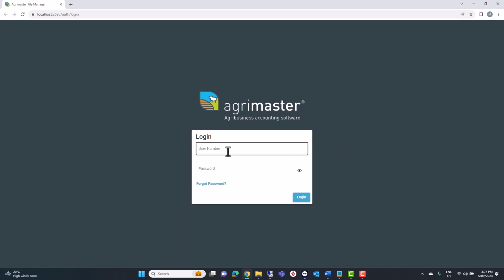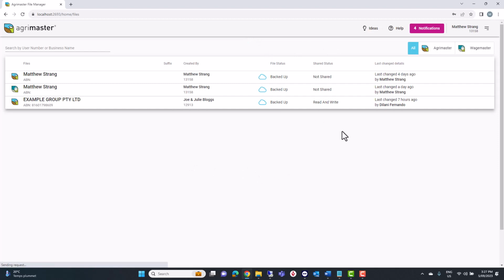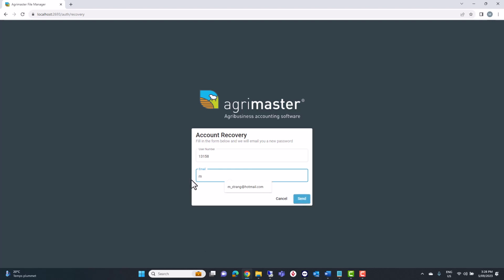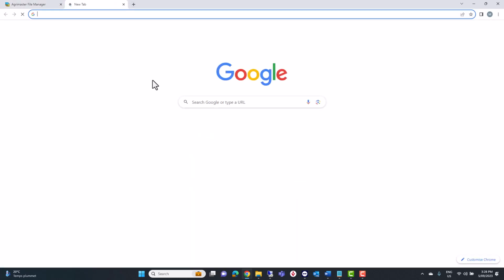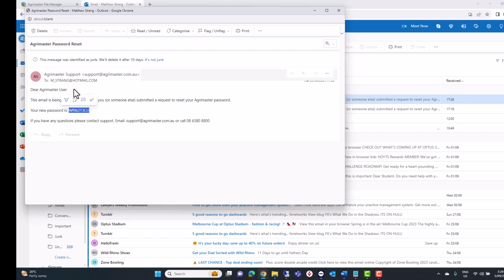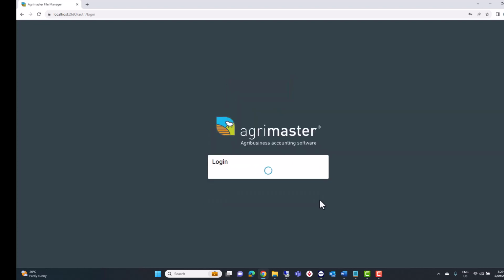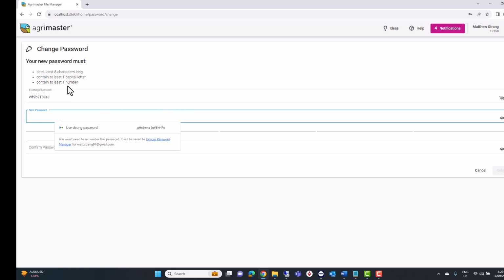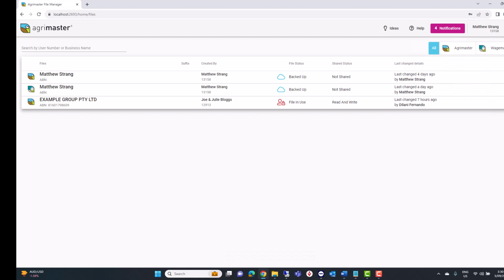Password Reset | Agrimaster Tutorials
We show you how to log into Agrimaster and reset your password (if you have forgotten).